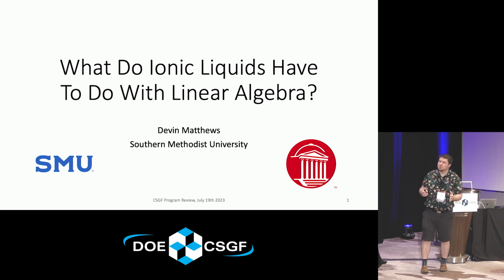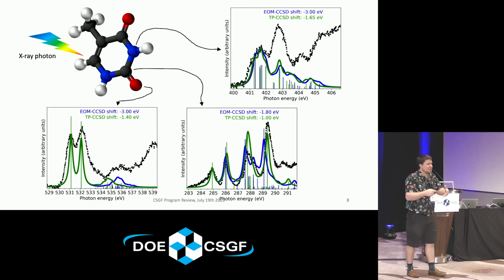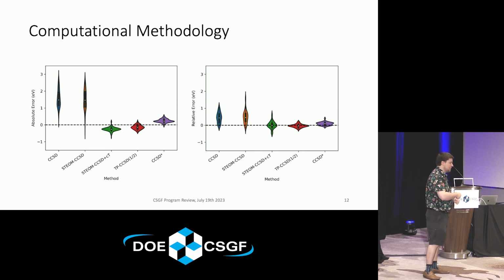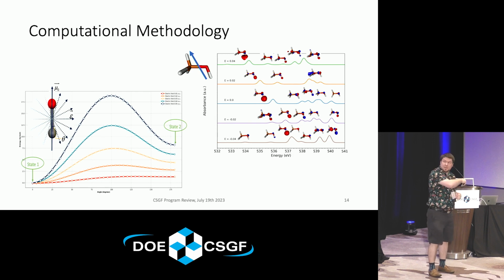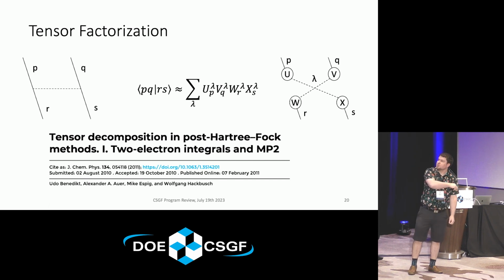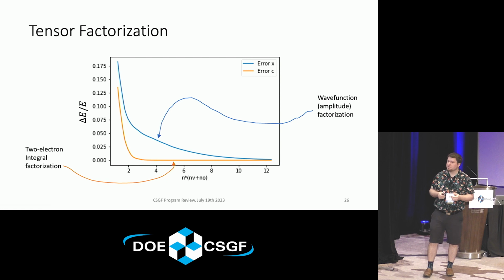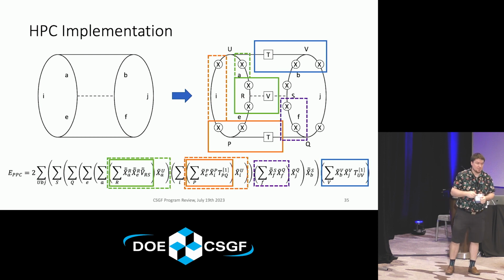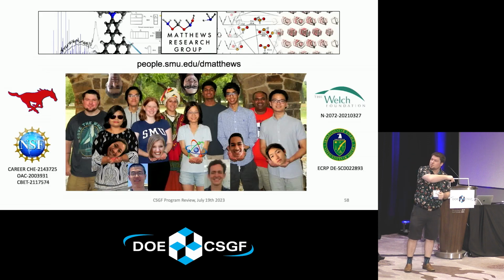DOE CSGF 2023: What do Ionic Liquids Have to do With Linear Algebra?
Presented by Devin Matthews at the 2023 DOE CSGF Annual Program Review.